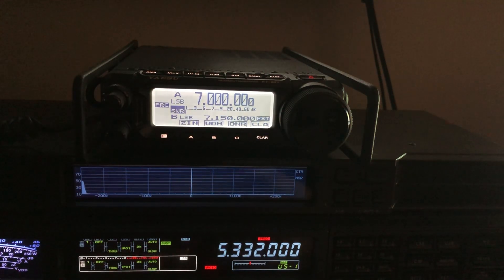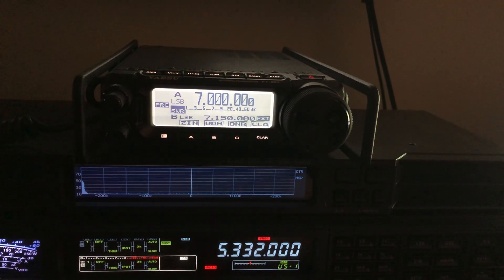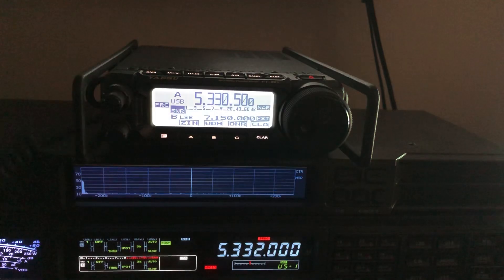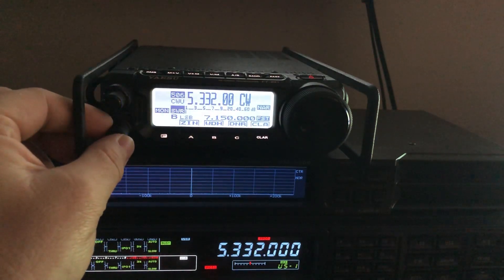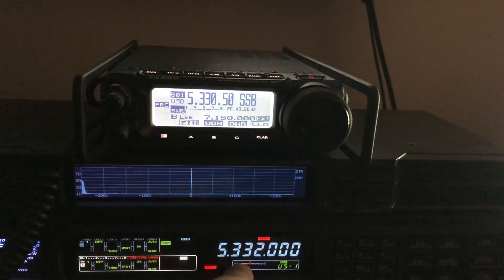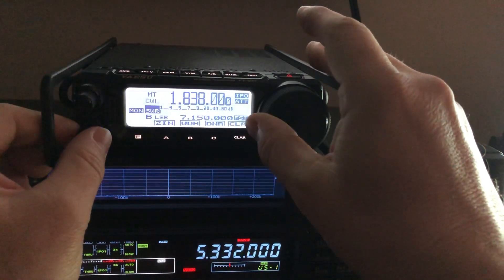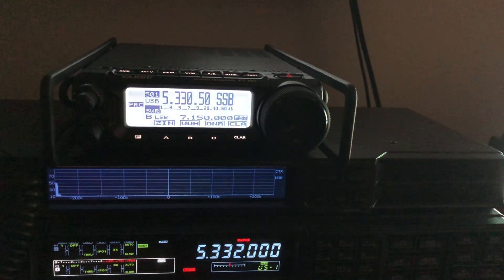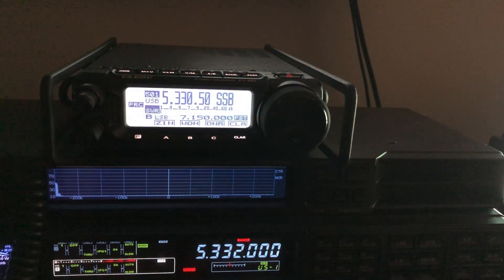Accessing the 60 Meter Channels in the Yaesu FT-891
My friend Richard, N1RBD, suggested that I shoot a video to clarify how to access the 60 Meter channels in the Yaesu FT-891.  The truth is, this video could apply to the other Yaesu radios on the market today, and even radios by other manufacturers.

We share the 60 meter band with the government, so there are strict rules we must adhere to, including the power out limit, bandwidth. carrier frequency, and modes.  60 meters is a channelized band.  The manufacturers preprogram the 60 meter band channels into the radios to ensure their radio is in compliance with the regulations required for 60 meter operation.

We are urged not to tamper with the 60 meter channels.  I will talk about the MARS modification in the video, as that is a way to “tamper” with 60 meters, and void your factory warranty.

73, de N4HNH